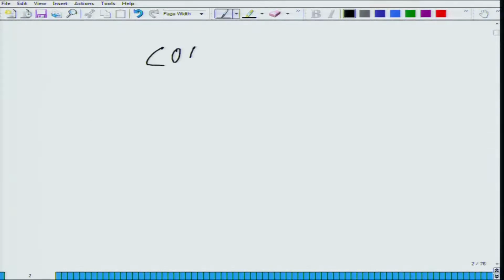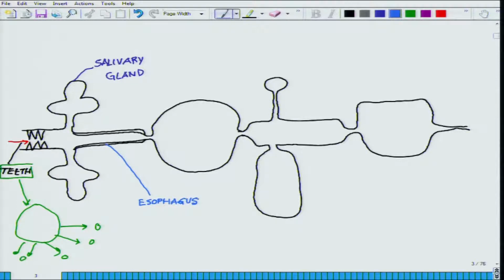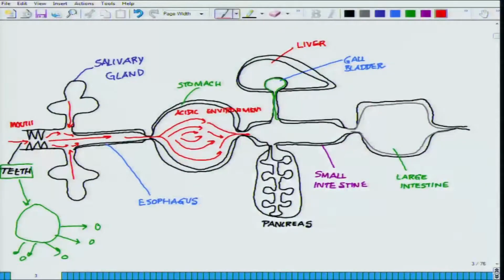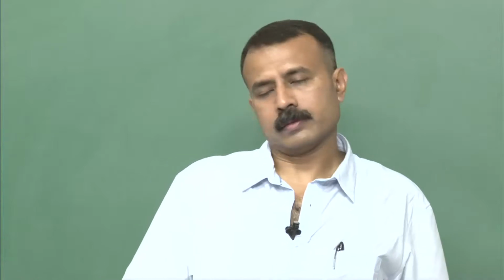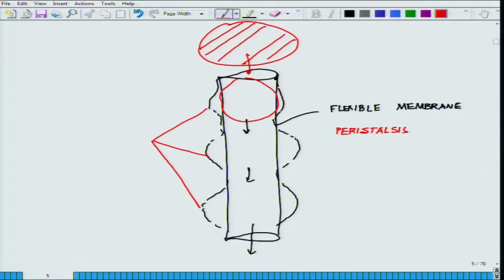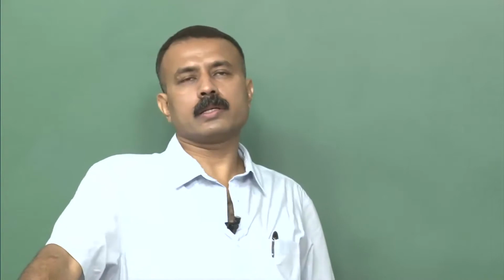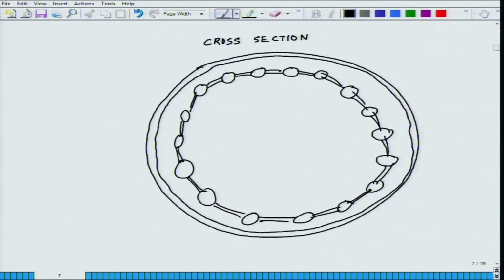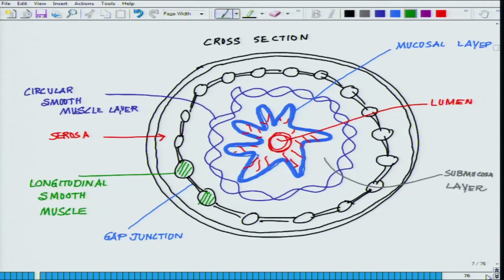Mod-01 Lec-27 Animal Physiology